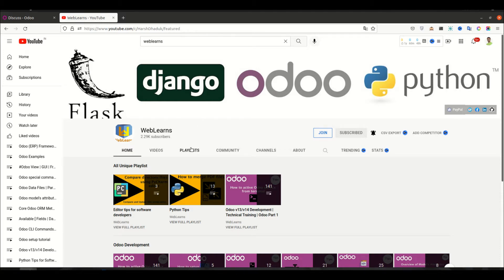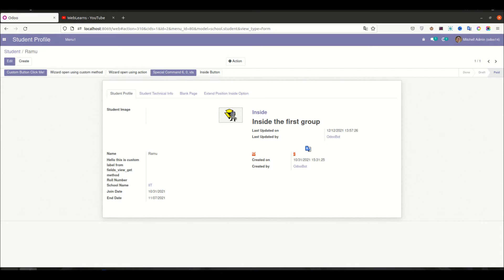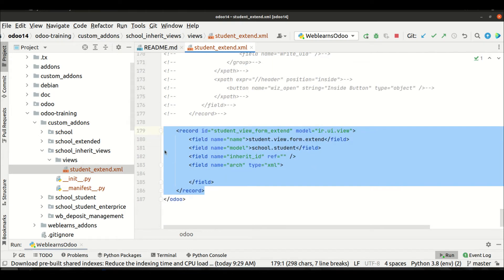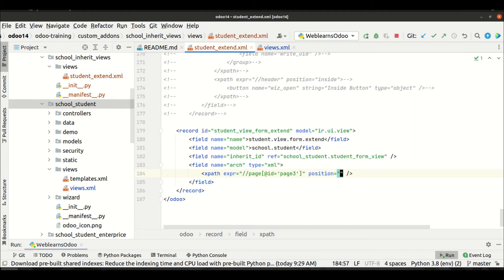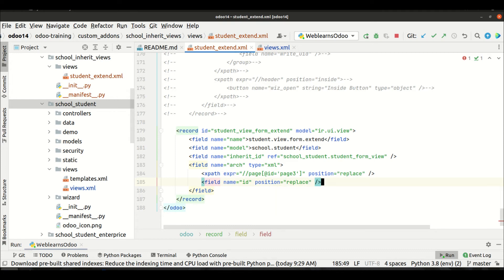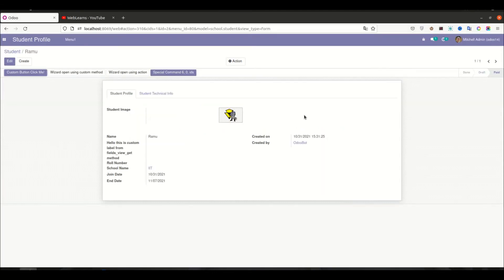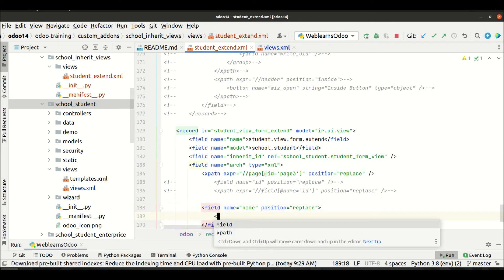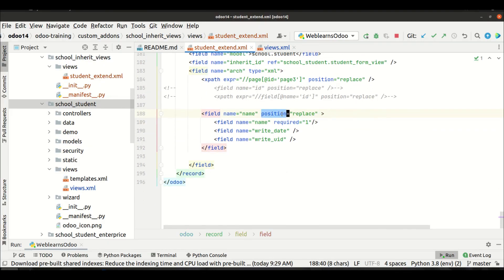Odoo view inheritance using position replace | extend views | Inheritance Views Tutorial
Basic overview of position attribute while extend view in odoo. How to inherit views in Odoo using position replace option, how to extend view and add new field using xpath tag. using xpath tag you can easily inherit existing view. Add new field using xpath tag.

Basic understanding about extend views.
How to extend views using xpath tag with position replace.
How to extend views using field tag with position replace.

Support me :-